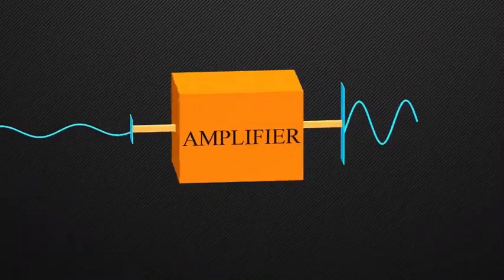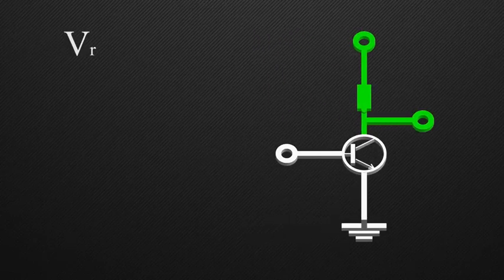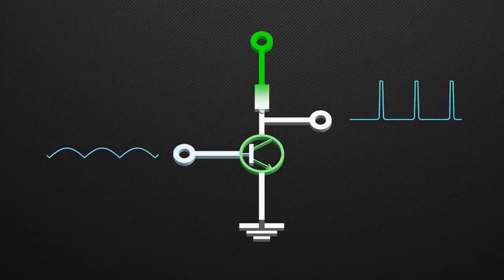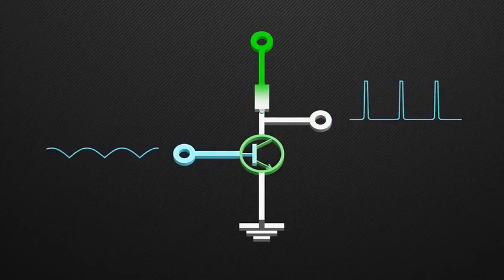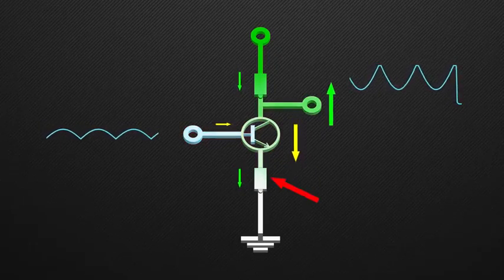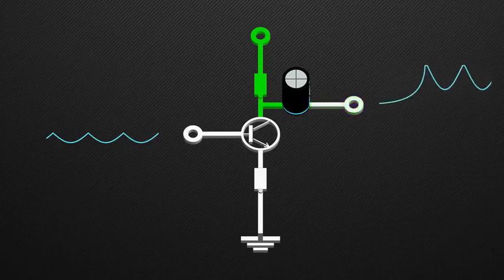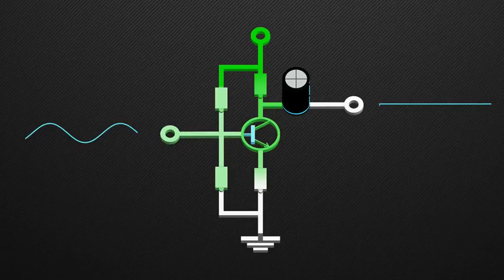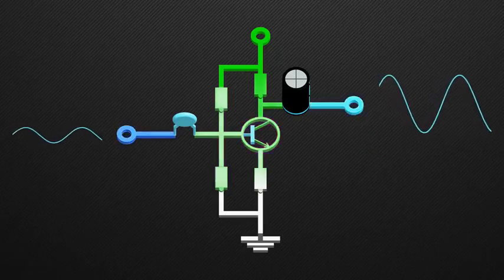P1: How does the amplifier work?